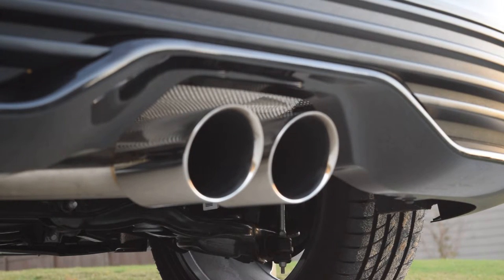2015 Ford Focus ST - Cobb Turbo-Back Exhaust (Stage 3)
This is the sound of the Cobb stage 3 turbo-back exhaust with the catted down pipe.  You can also hear the TurboSmart 50/50 BOV.

Parts List:

1.) Turbosmart 50/50 BOV
2.) Cobb Tuning Stage 3 Performance Kit